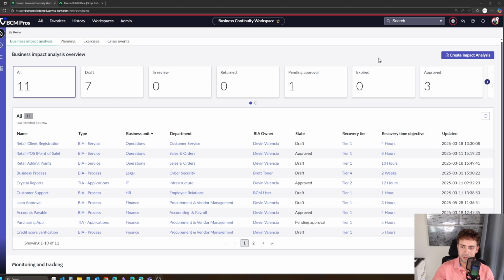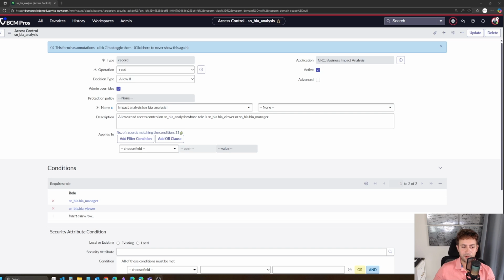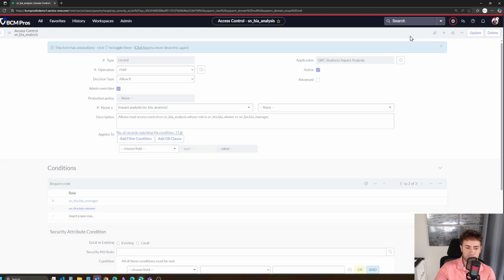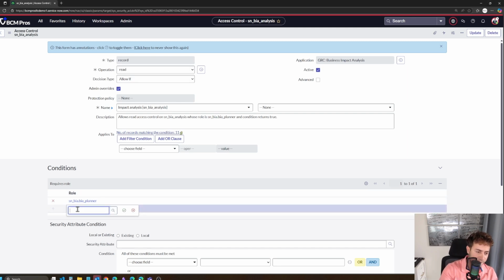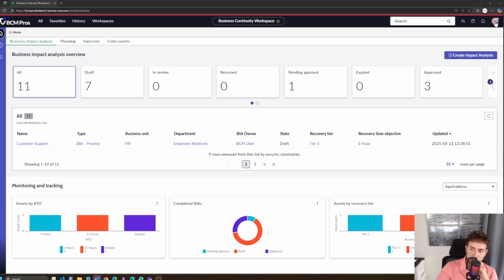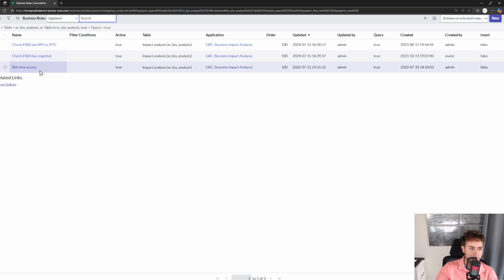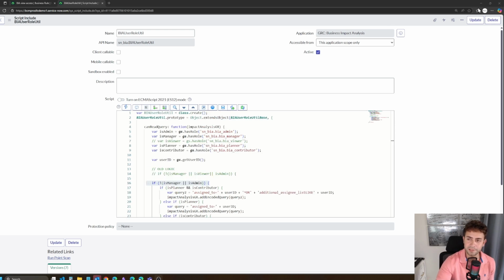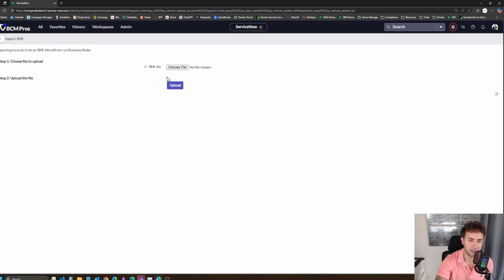How to restrict BIA access to only the people you want - ServiceNow BCM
Are you getting setup with ServiceNow BCM and don't know how to restrict access to BIAs for just the people you want?

We have the answer on how to do it yourself.

Leave a comment here or on linkedin to get a copy of the update free!